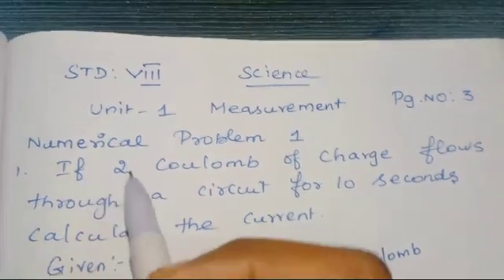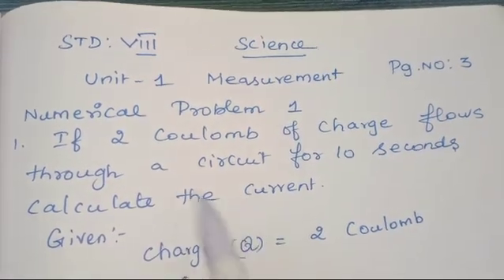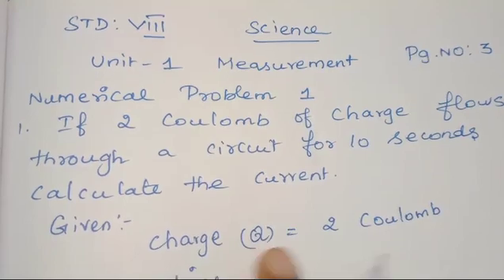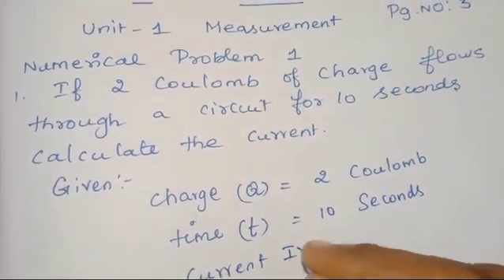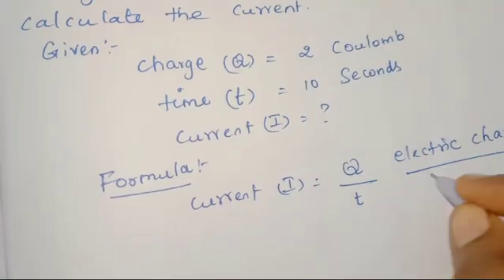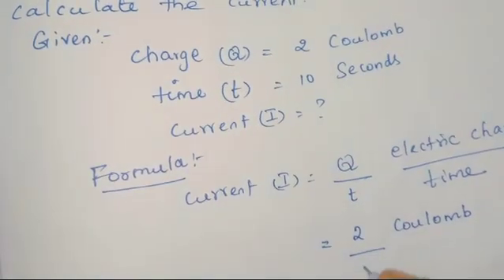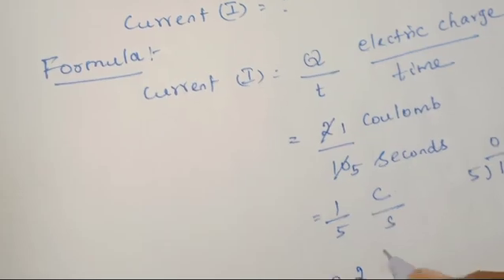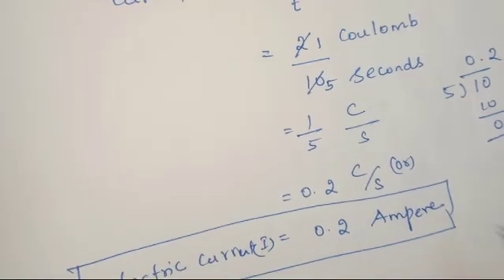8th Science Unit - 1 Measurement | Numerical Problem - 1 Page No. 3 | Samacheer One plus One channel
This video contains for 8th standard science Unit - 1 Measurement, Numerical Problem 1, Page number 3 complete solution.

My Another Channel 👇
Sangeetha Media